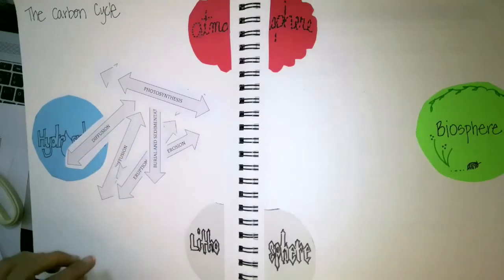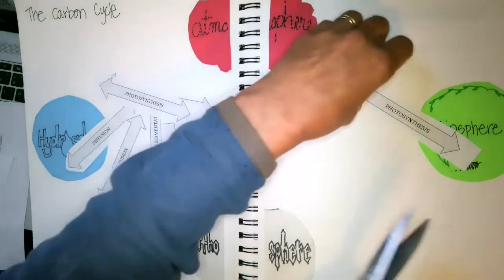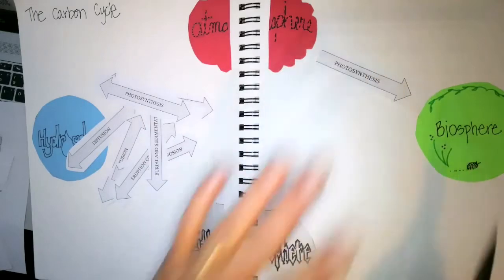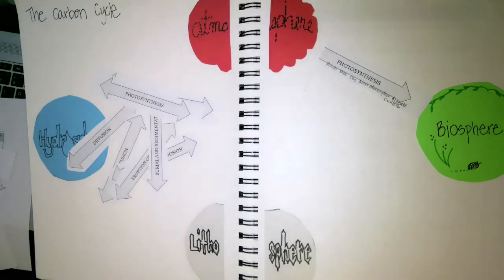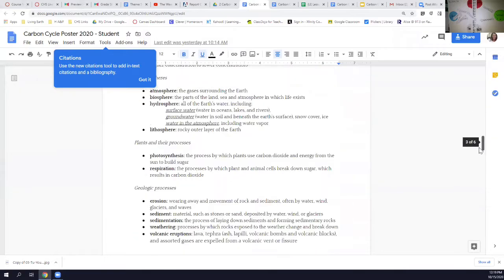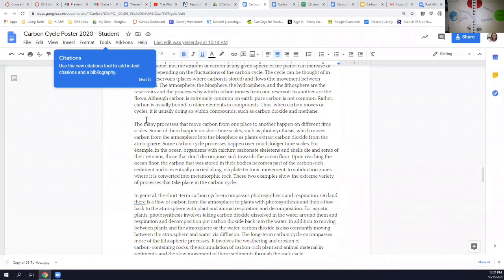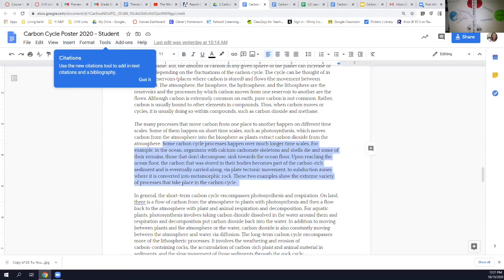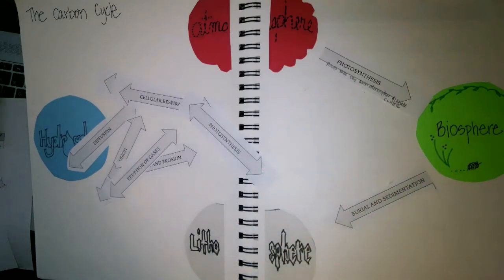Carbon Cycle Poster part 1